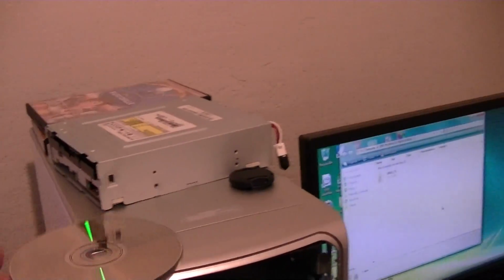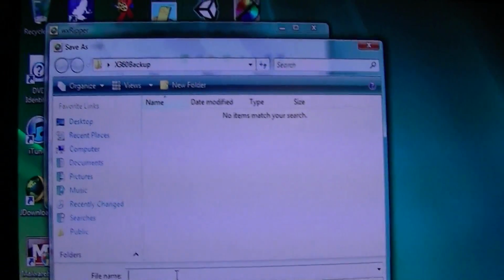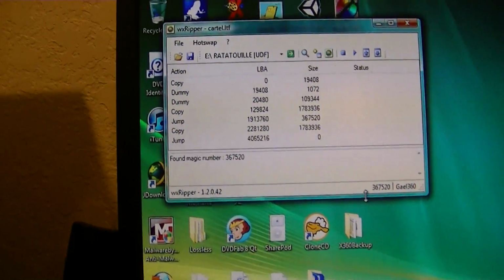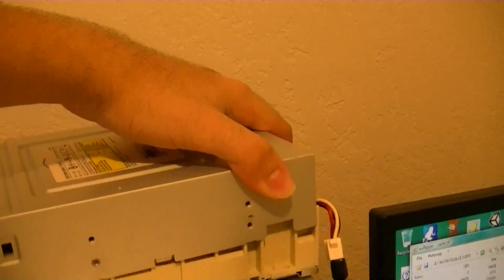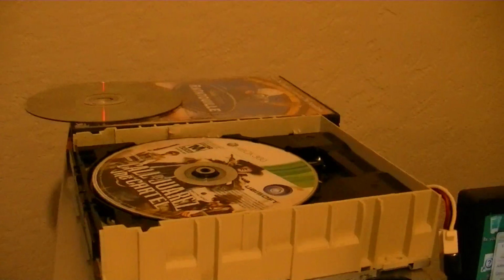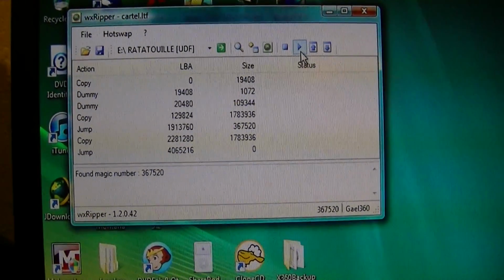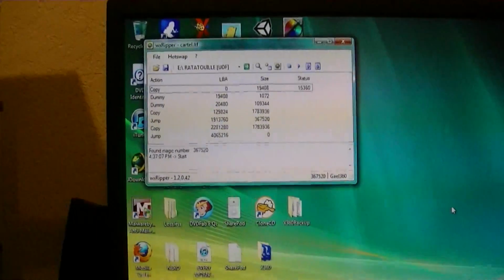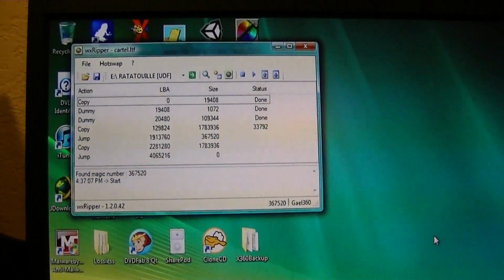How To Properly Rip/Patch/Burn/Play Xbox 360 Backups [Part 1: Ripping]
This video has been made with Fair Use in mind and has been created as an educational tool.

Here I will show you how to properly rip your Xbox 360 games to make backups.

IF YOU HAVE A 64-BIT OS, DOWNLOAD THIS!!!